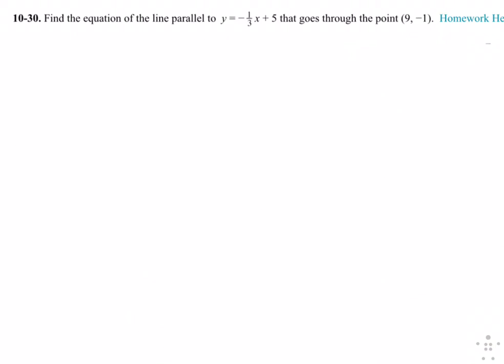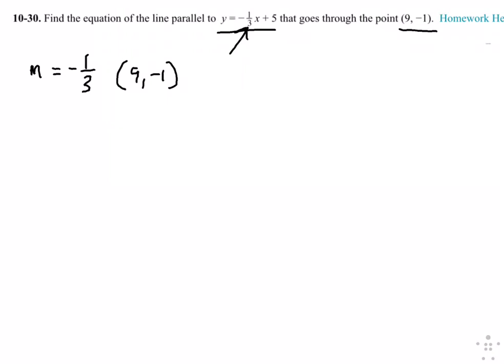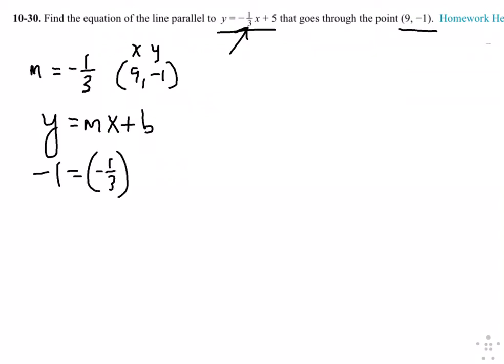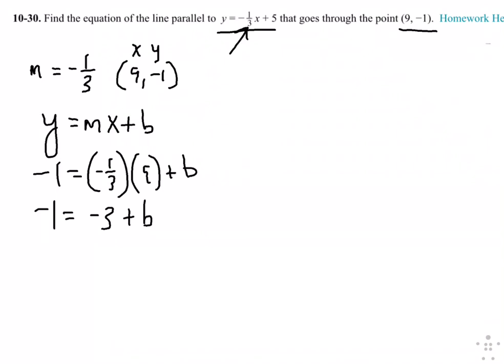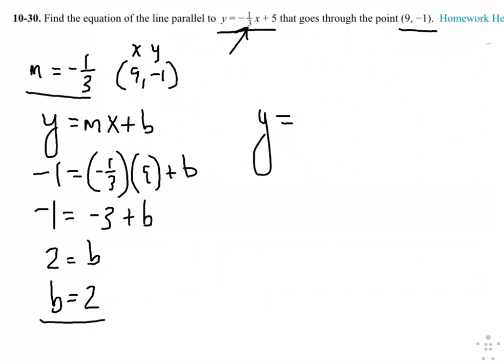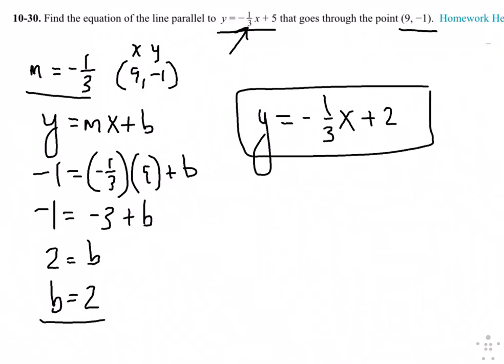CPM Algebra Chapter 10 Problem 30